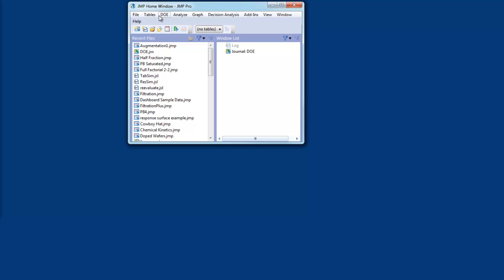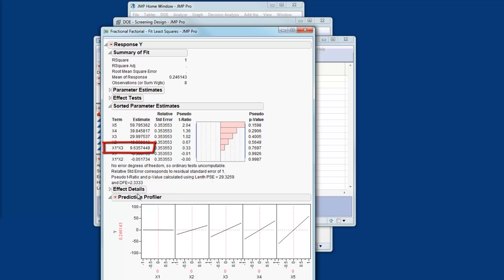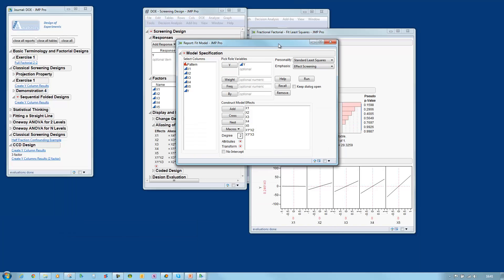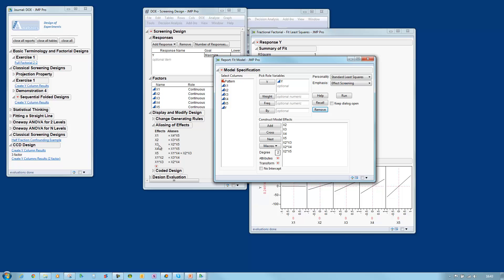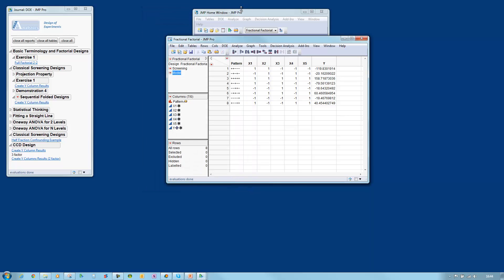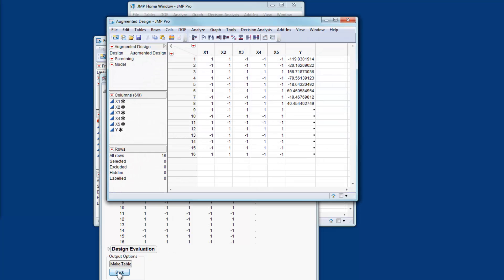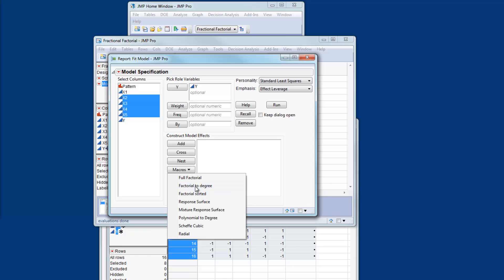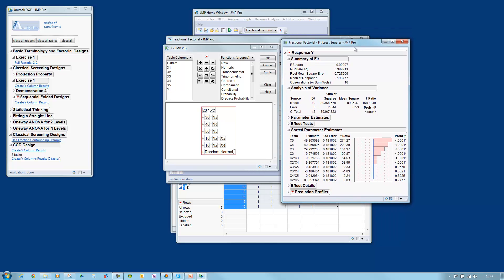DOE using JMP® Software: Sequential Folded Designs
Best viewed with 1080 HD playback quality setting.

The purpose of this demonstration is to understand how to fold-over a design to resolve ambiguities that arise from aliasing of effects.